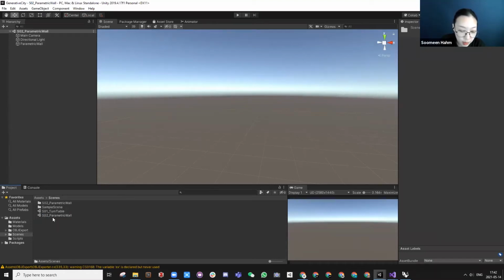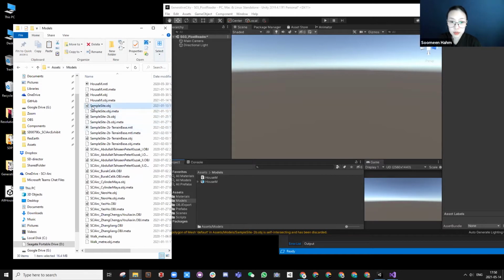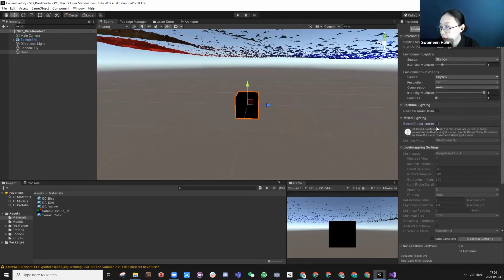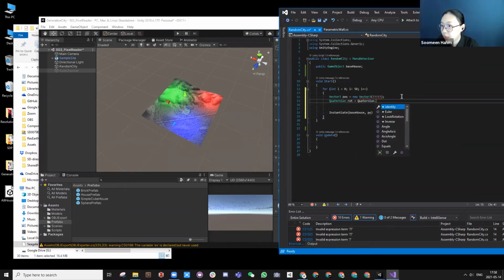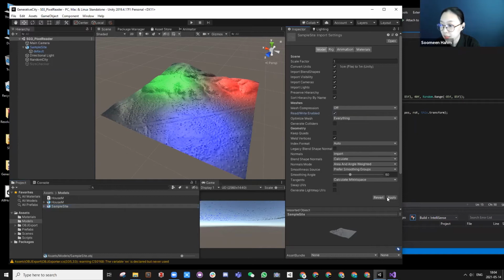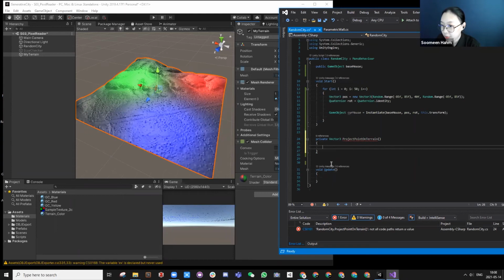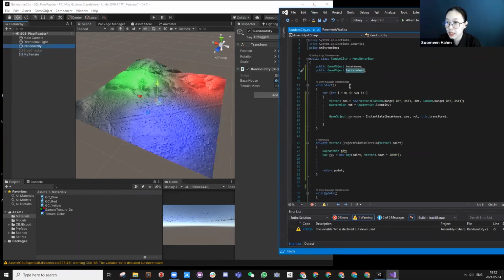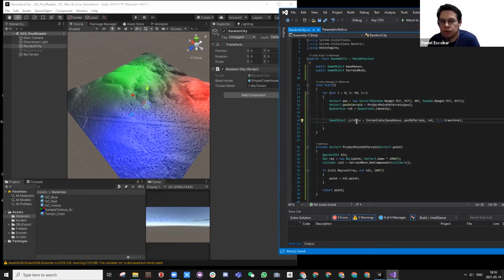SDP 2021 MAY : 1-4. Generate Random City in Unity [Generative City Design]